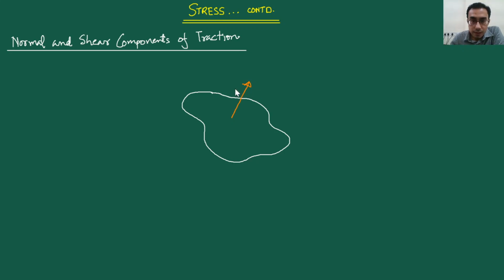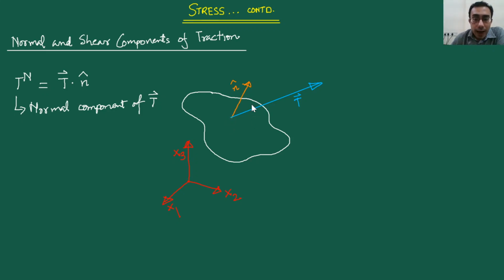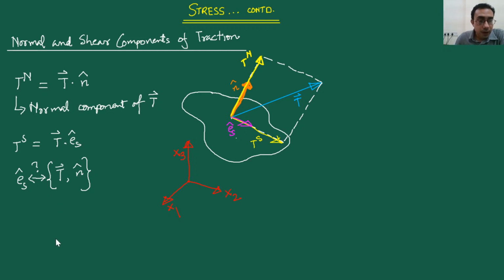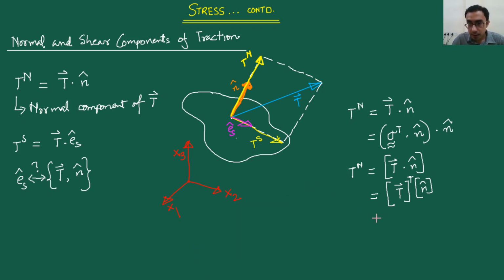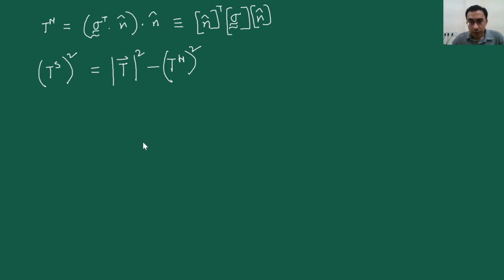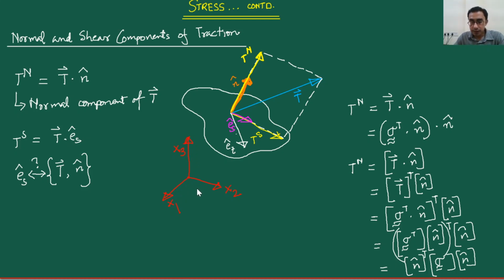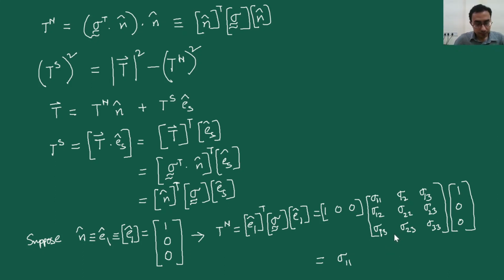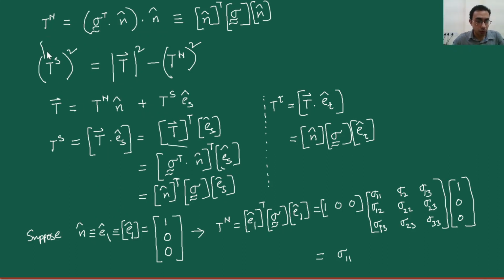Stress – 8: Normal and Shear Components of Traction